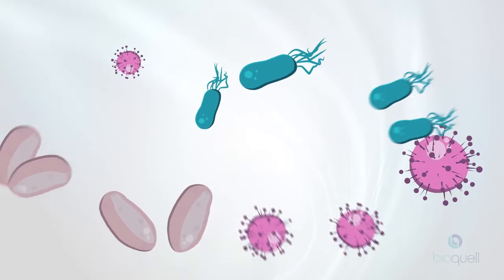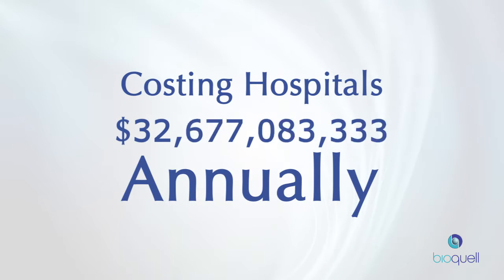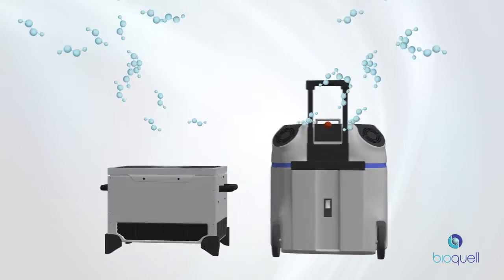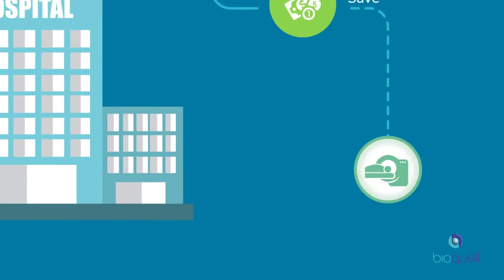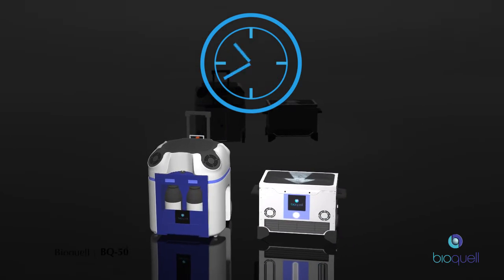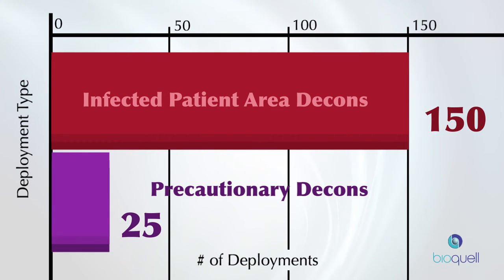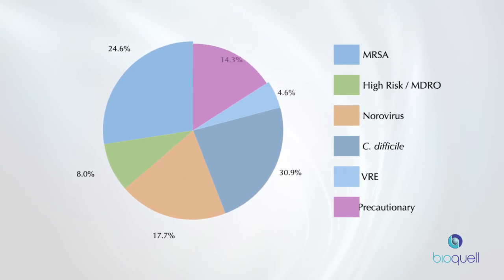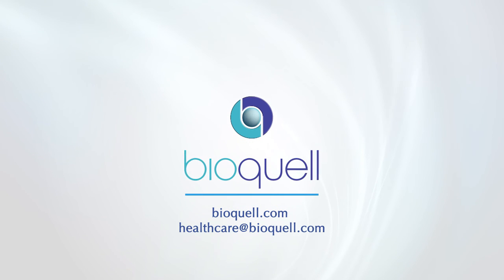The Bioquell Proactive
Learn about how using Hydrogen Peroxide Vapor in your hospital daily can make a difference in your infection rates by lowering Hospital Associated Infections.

With growing antibiotic resistance challenges, emerging virulent pathogens, and mandated Medicare penalties for hospital-acquired conditions, a robust solution to stop hospital-acquired infections is essential.  Over 721,000 patients contract HAIs annually costing hospitals 35 to 45 billion dollars.

To minimize HAIs, only the best and well-tested approach will work. The Proactive Service from Bioquell is independently proven to protect patients and save hospitals money by using our unmatched hydrogen peroxide vapor decontamination technology in the most effective manner.

Here’s how: Expert Bioquell technicians operate full-time, on-site at your facility. In conjunction with key hospital personnel, they help execute your infection prevention strategy hospital-wide. Our technicians prioritize daily decontaminations to sterilize every exposed surface, including on sensitive electronic equipment, in ORs, burn units, patient rooms, and more.

Our technicians handle every aspect, from inter-departmental coordination to decontamination to supply inventory and management. Take the strain away from an overworked and often shorthanded environmental service team and unskilled support staff – never worry about technology under use or even abandonment, ineffective operation, or poor results.

With the Proactive, you know HAI rates are being targeted every day. Our technology is the gold standard in eliminating pathogens and with our integrated Quality Assurance Database system, you get access to information and reports showing the pathogen eliminated, when, why, and where.

Best of all, it’s all at a fixed cost; coordination, consumables, repairs, preventative maintenance, staffing, and more, are all included. And never worry about using outdated equipment; we’ll upgrade you to the most current and effective technology as we develop it, at no additional cost.

Make a difference today for your patients, your staff, and your bottom line. Be Proactive. Contact Bioquell today.